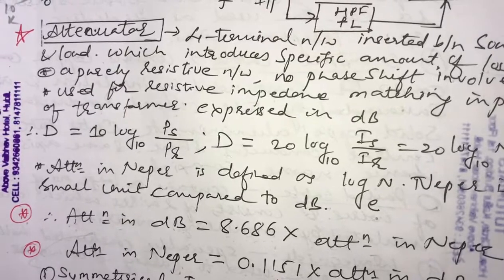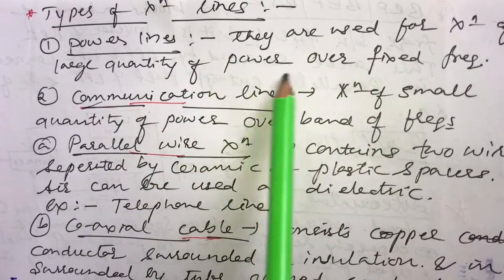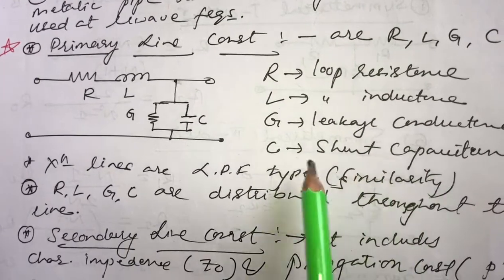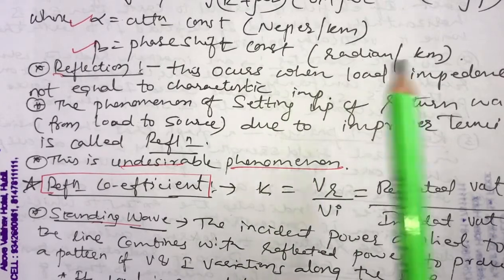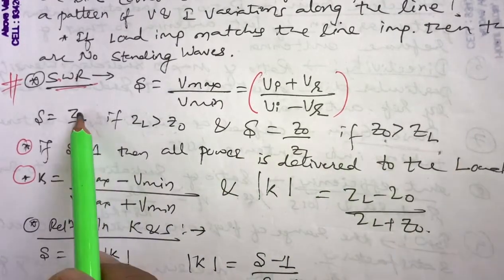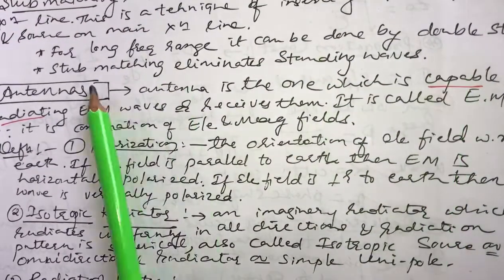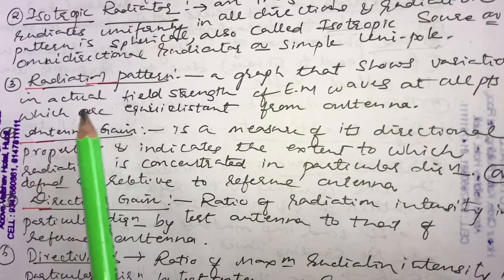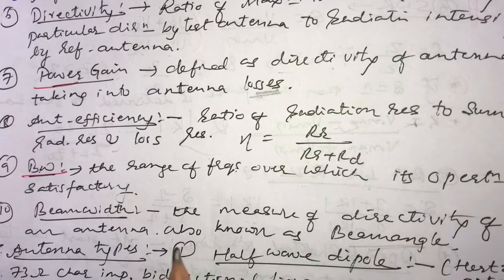E&C-Analog Communication-3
Transmission lines,antennas.